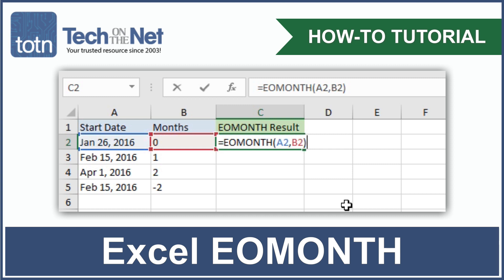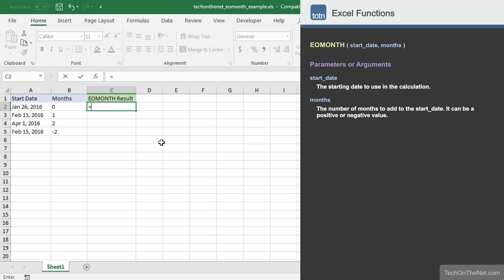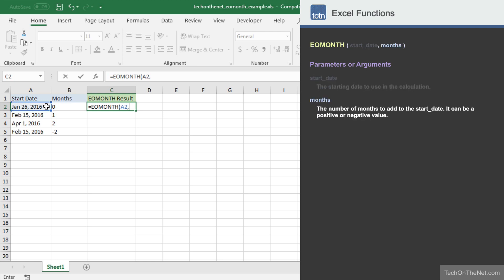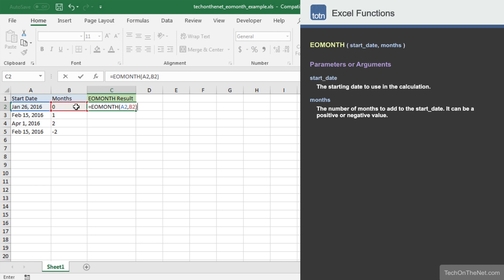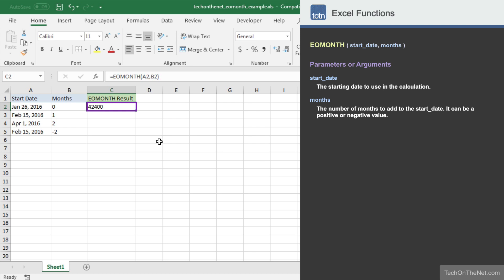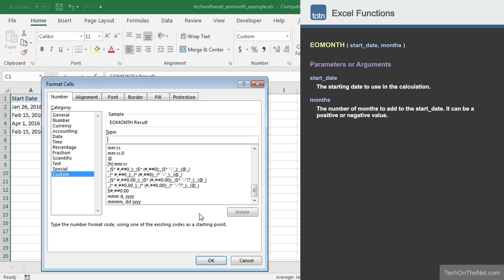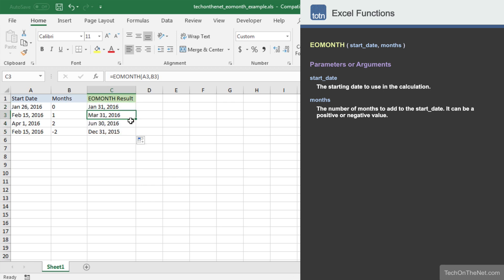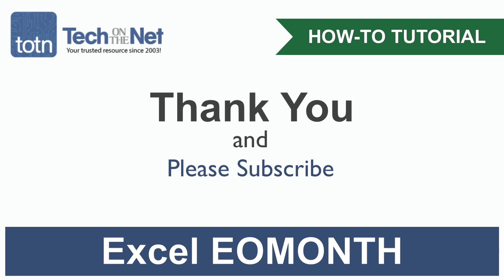How to use the EOMONTH function in Excel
Learn how to use the EOMONTH function in Microsoft Excel. This tutorial demonstrates how to use Excel EOMONTH with an easy to follow example. Never have trouble calculating the last day of the month again!